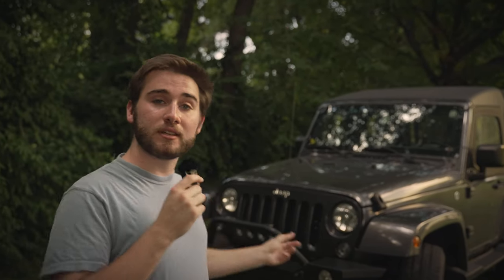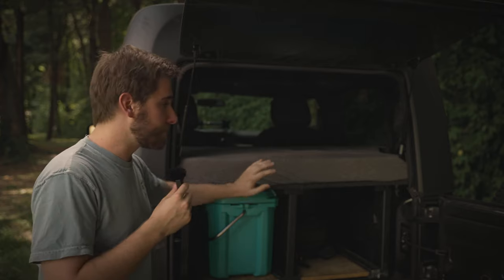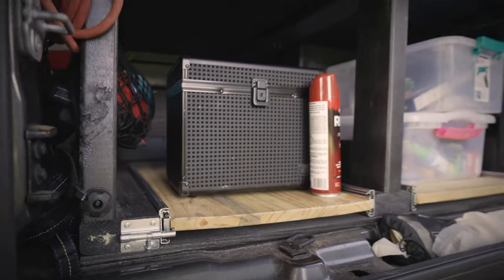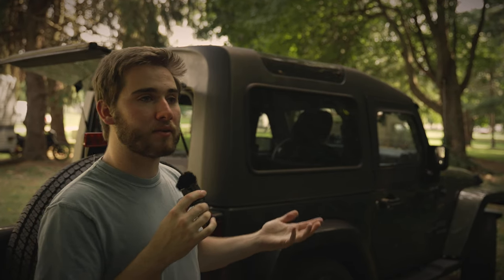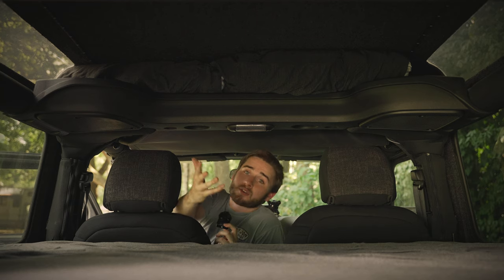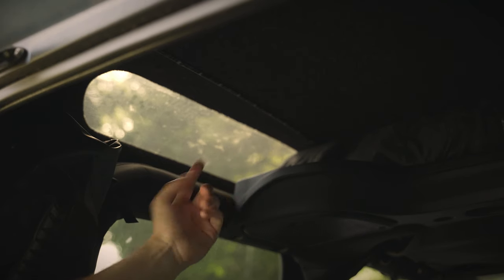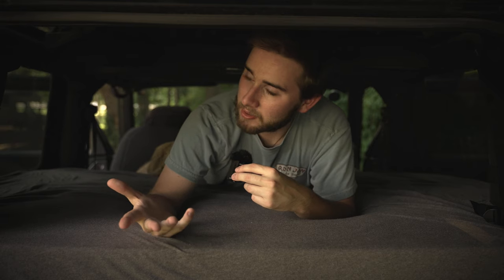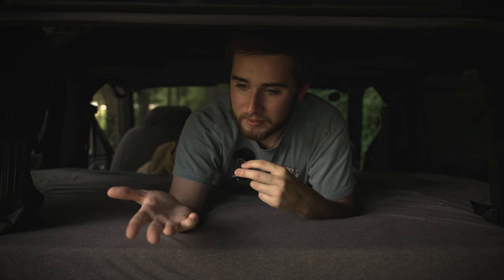My Jeep Wrangler Car Camper Build & Tour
I built a car camper out of my Jeep Wrangler. In today’s video I give a tour of my custom Jeep car camper conversion, and show off all of its unique features. Car camping out of my Jeep has led to some amazing adventures. I 100% recommend converting a vehicle into a car camper, and I hope this video provides some cool ideas if you are looking to build you own car camper / van.